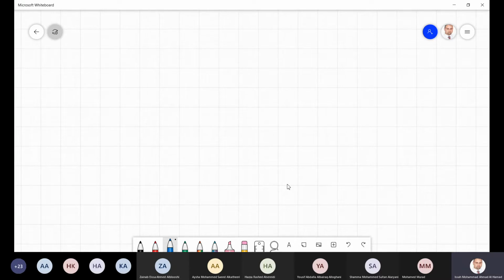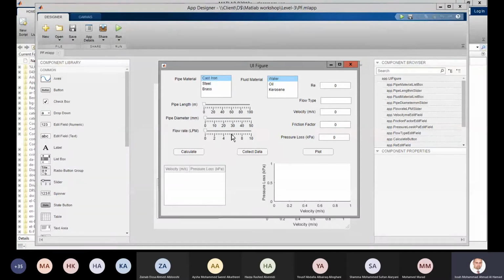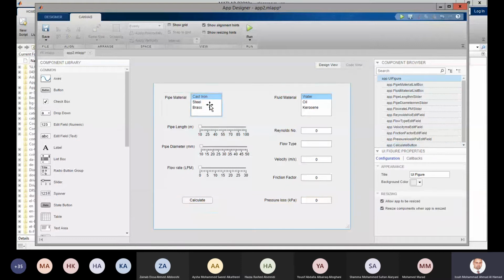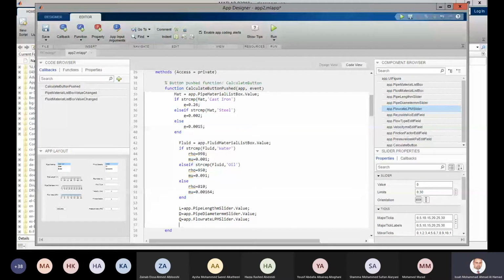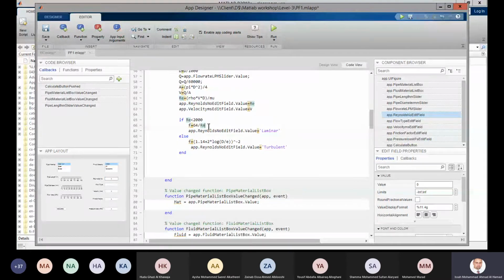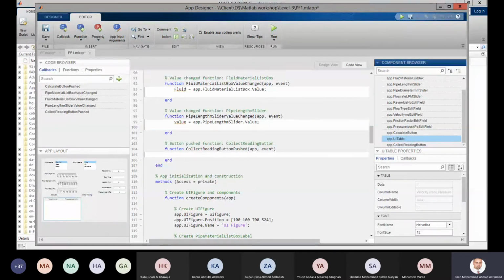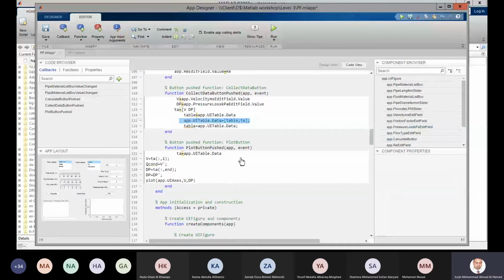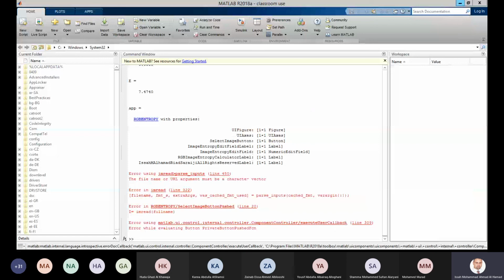MATLAB App Designer - #4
UAE ASME 2021